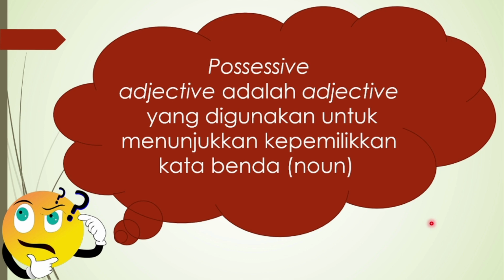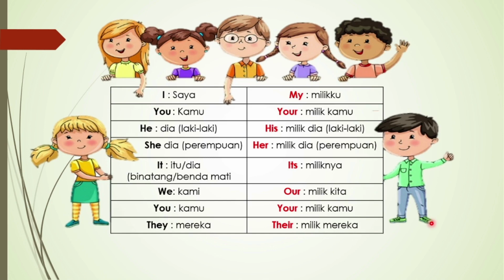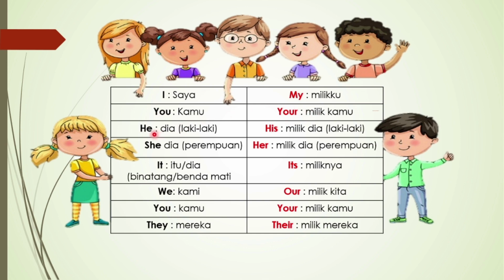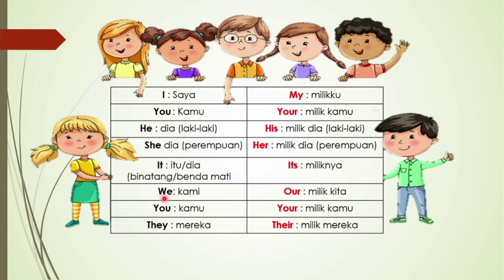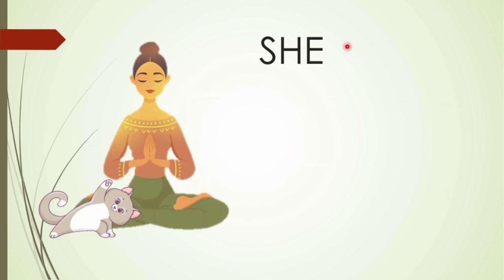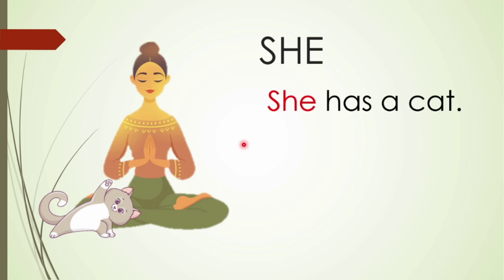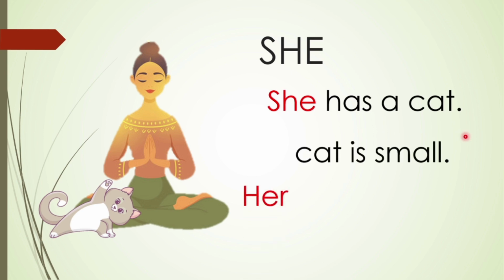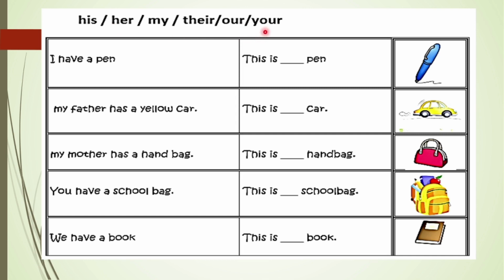Possesive Adjective, my pen, your book, his car, their bags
easy how to identify possessive adjective for beginners